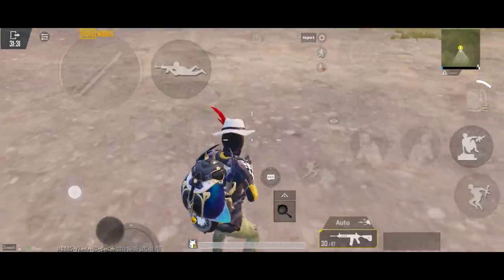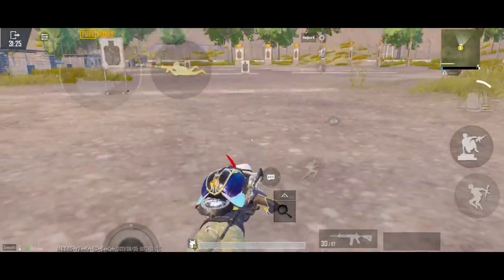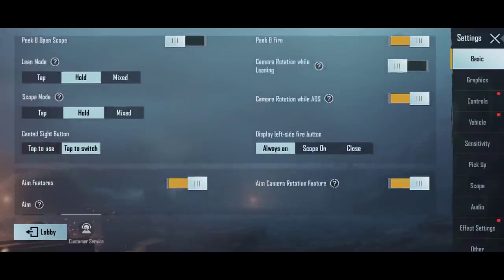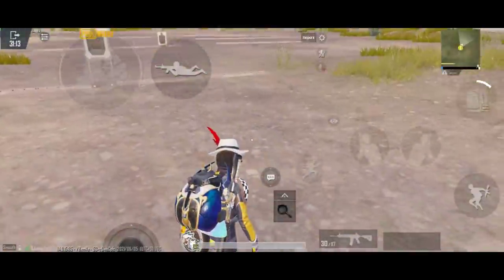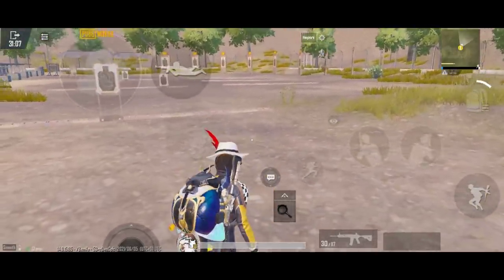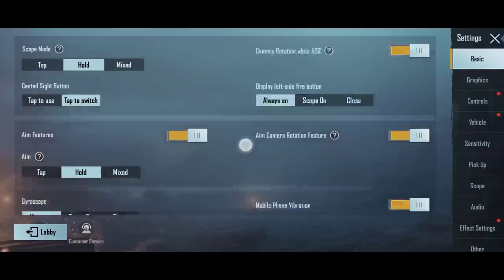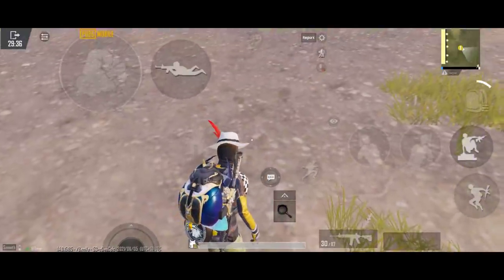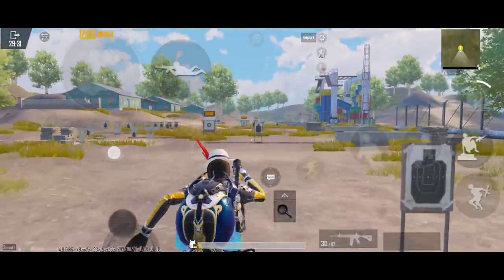JUMP AND PRONE IN AIR PUBG MOBILE | Season 19 Jump & Prone Trick Working 100%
My Device - Realme 6 (6/64)
Editor - Kinemater
Recorder - Realme 6 Inbuilt Screen Recodr

JUMP AND PRONE IN AIR PUBG MOBILE

Season 19 Jump & Prone Trick Working 100%

how to fly in pubg mobile

how to jump and prone in air pubg mobile new working trick

NOTE - Full Credit To Owners All Images, Pictures, Music Shows in the Video belongs to Respected owners